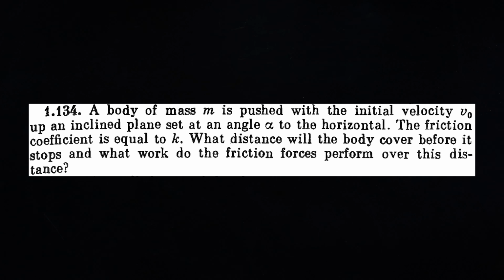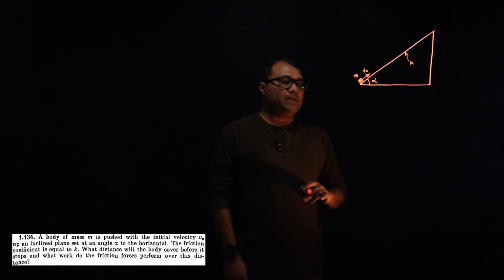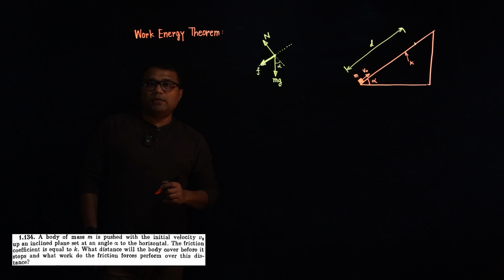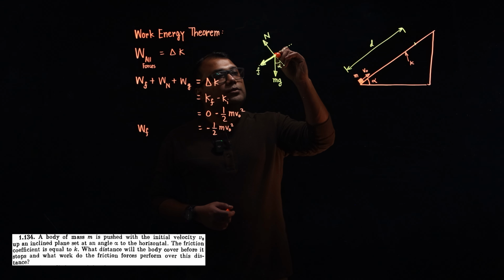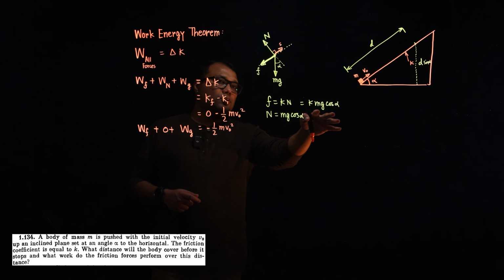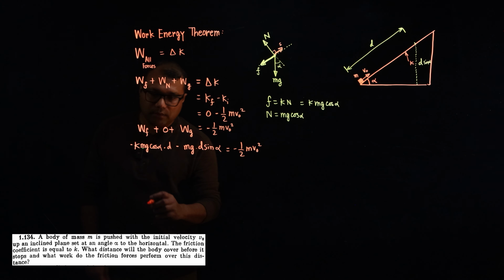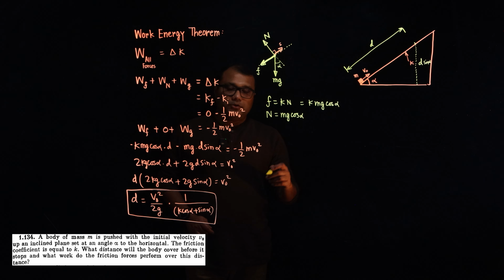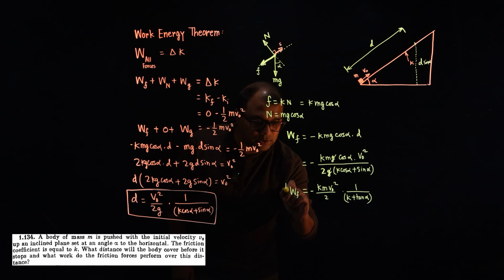Irodov Problem 1.134 | Work Done by Friction Forces, Work Energy Theorem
Solution with detailed explanation of Irodov 1.134 (Work Done by Friction Forces, Work Energy Theorem).
Application of Work Energy Theorem when Change in Kinetic Energy is known.